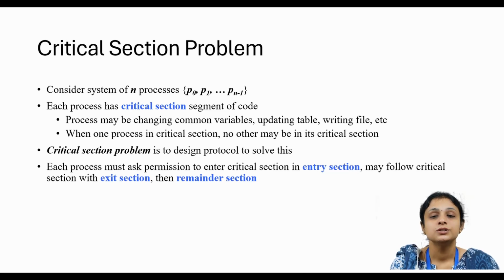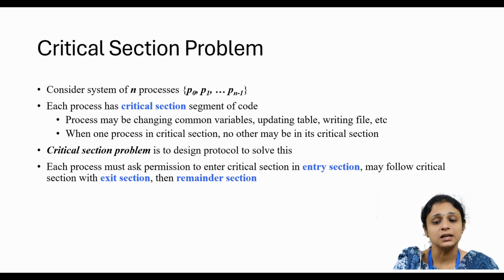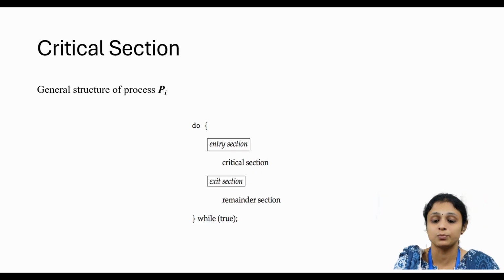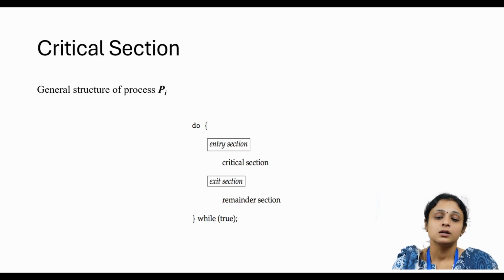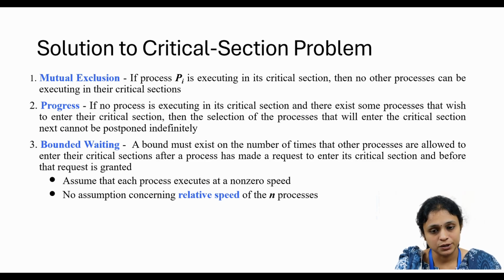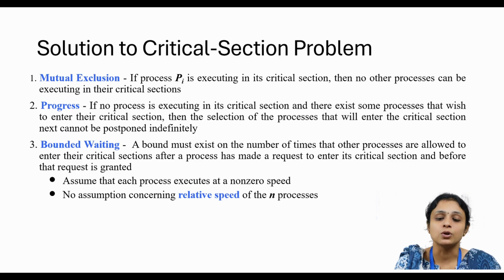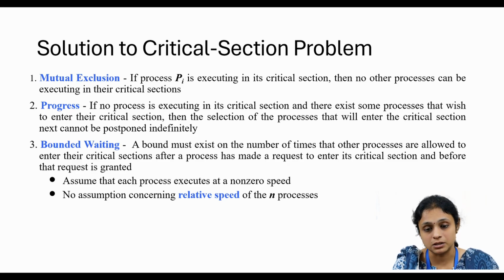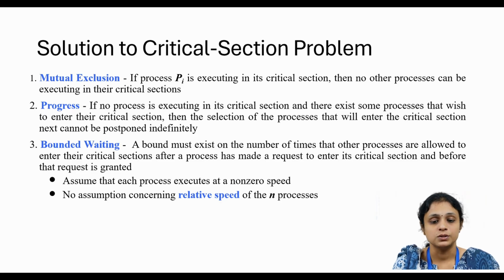Critical Section Problem - Operating System